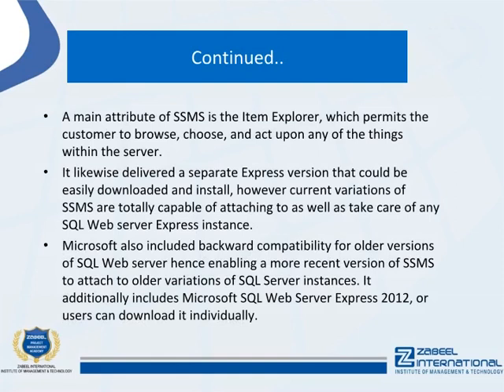SQL server management studio -What does SQL Management Studio do?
SQL server management studio (SSMS) is an integrated atmosphere for managing any SQL infrastructure, from SQL Server to Azure SQL Data Source. SSMS gives devices to set up, keep track of, as well as carry out instances of SQL Web server and data sources.

:::::::::::::::::::SQL server management studio::::::::::::::::::::

Microsoft SQL Web Server Management is an innovative growth environment that allows us to set up, handle and also supervise SQL Web server database engines. SQL server management studio is preferred as well as widely utilized by the database designers and managers due to the complying with advantages:

Cost-free.
Advanced customer experience.
Different add-in alternatives.
Easy installment.

A main attribute of SSMS is the Item Explorer, which permits the customer to browse, choose, and act upon any of the things within the server. It likewise delivered a separate Express version that could be easily downloaded and install, however current variations of SSMS are totally capable of attaching to as well as take care of any SQL Web server Express instance. Microsoft also included backward compatibility for older versions of SQL Web server hence enabling a more recent version of SSMS to attach to older variations of SQL Server instances. It additionally includes Microsoft SQL Web Server Express 2012, or users can download it individually.

Who uses SQL Server Management Studio?

SQL Data Source Developers
SQL Business Knowledge Developers
SQL Data Source Administrators
Network Administrators
Data Source or Server Infrastructure Teams
Database Analyst Developers
Data/ Data Source Experts
Network Safety Professionals
Database testers including susceptibility testers
System Experts
Data Source DevOps Designers

:::::::::::::::Training Facility in UAE: Dubai, Abu Dhabi, Sharjah.:::::::::::::::

If you are looking for SQL server management studio training in Dubai, Abudhabi, and Sharjah in UAE, you are reading the right article. Zabeel Institute has designed the best SQL training.

Zabeel Institute is well known for delivering several successful batches for SQL server training every year. Zabeel ensures to help all students with all sorts of assistance for their brilliant performance in the exam.

1. More than 32 Years of Experience in training Professional Executives
2. Achiever of many QUALITY AWARDS for training from 1988 till date
3. Qualified & Certified Trainers
4. Sophisticated lab with high-end machines and licensed software
5. Certificates attested by the Ministry of Education, UAE
6. Vast resource materials for reference and course materials
7. Free online support for further assistance
8. Free follow up orientation seminars & workshops
9. Integrated Training & Career Development Plan

::::::::::Recommendation:::::::::::::::::

Zabeel Institute helps you with SQL server management studio training based on your education and experience and will further guide you to the certification.

To know more about these SQL server management training certification costs, Cloud technology fees, exam costs, exam fees, certification, general certification costs, and more, please Contact Zabeel Institute!

Zabeel provide SQL server management studio training in Dubai and Sharjah in UAE

To know more about SQL server management studio visit